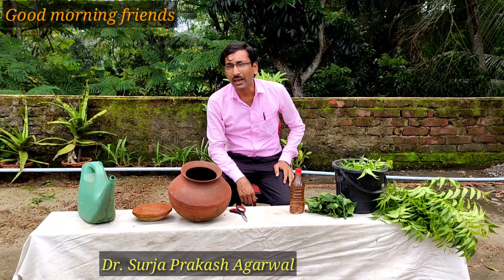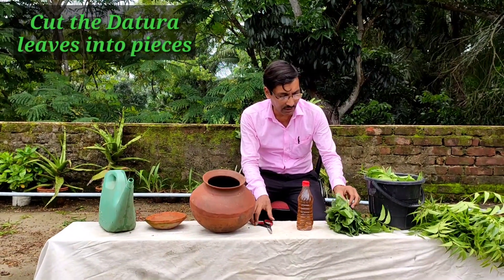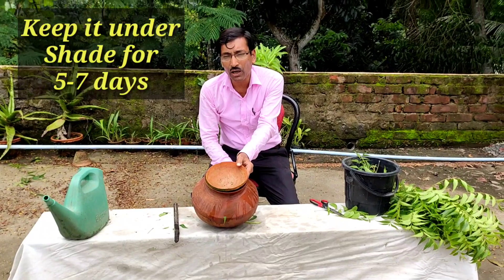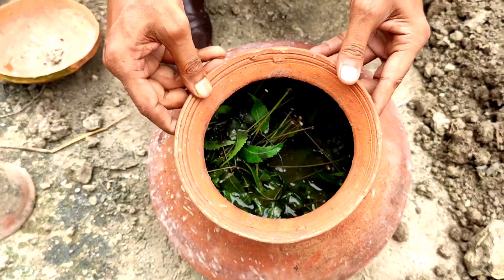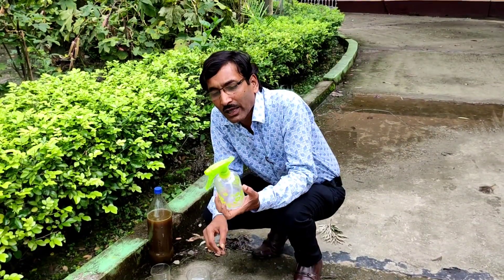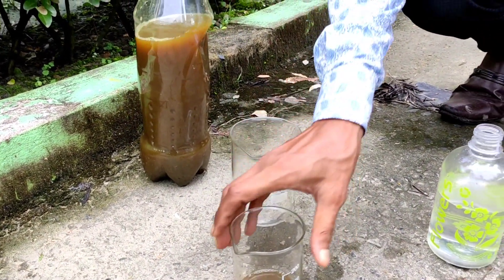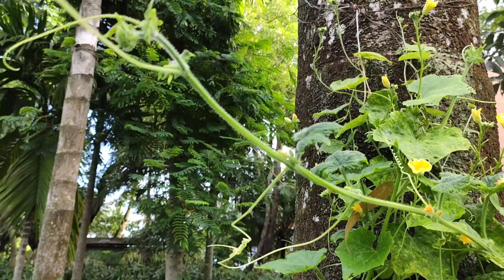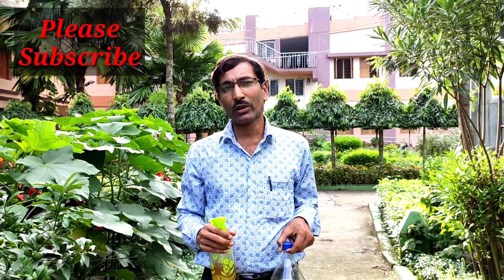How to make Homemade Pesticide for Organic Farming for Vegetables and fruits absolutely free of Cost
Making of homemade pesticide using Datura leaves , Been leaves and Cow urine ( Gomutra ) soaked and boiled in water is shown here. This can be used in your organic farming of fruit and vegetables , You can use in flower as well as on other foliage plants also।l